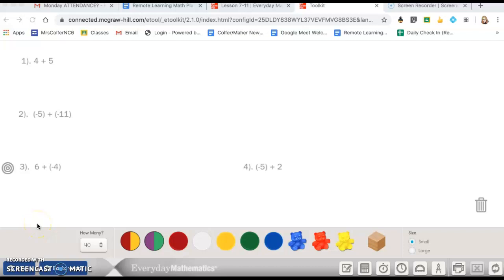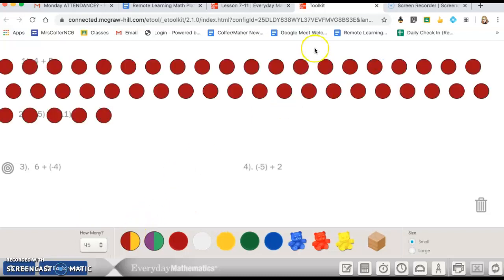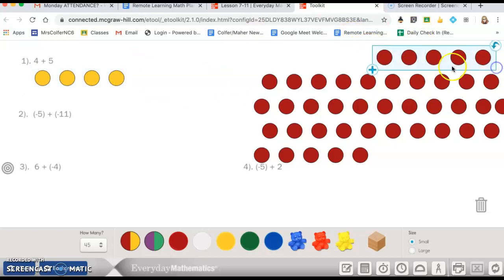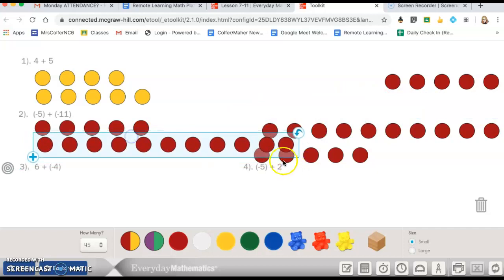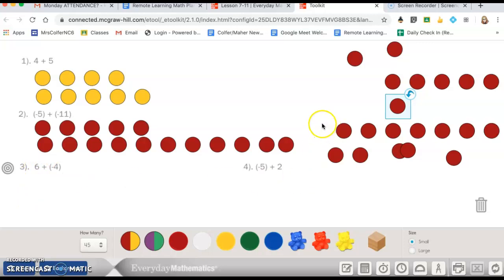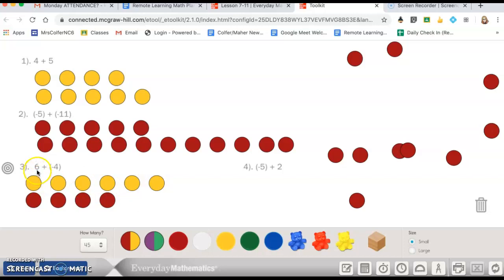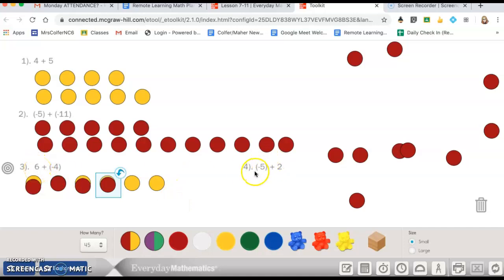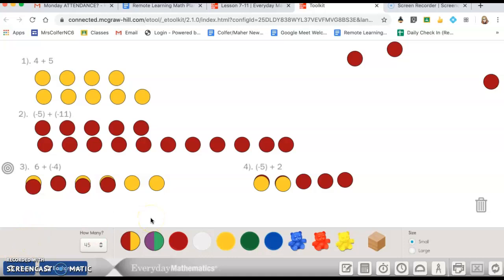Adding Integers with Counter Manipulatives